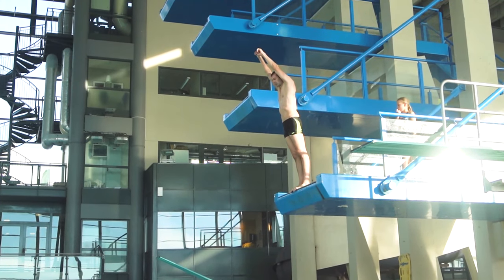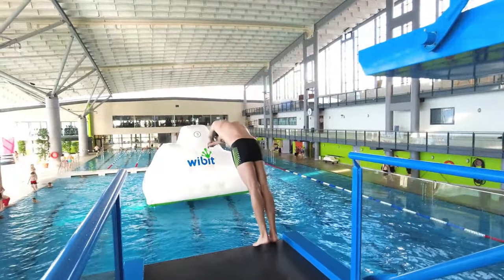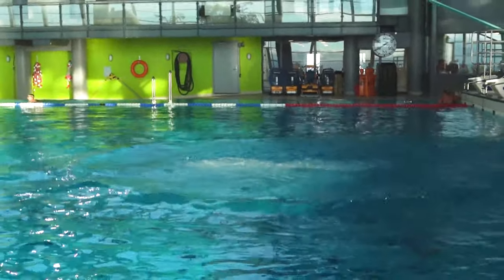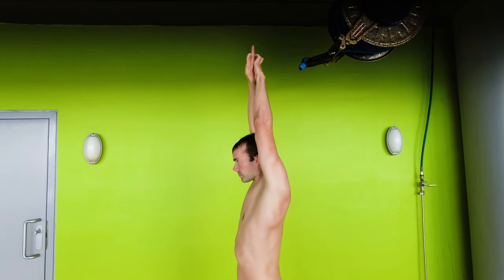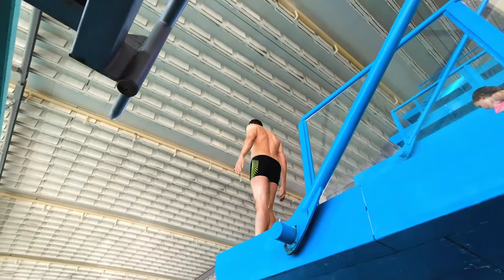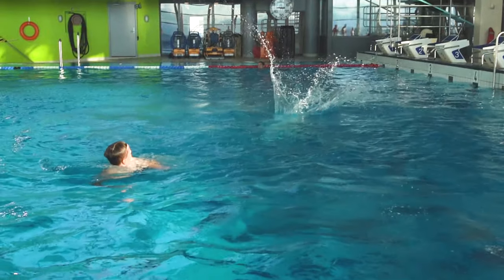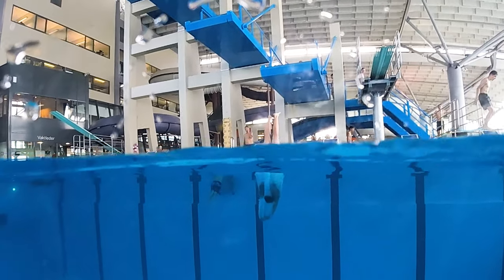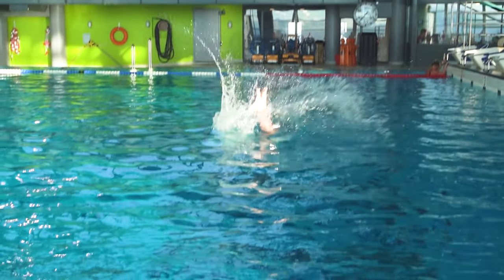How to easily dive from 3m - Beginner tutorial